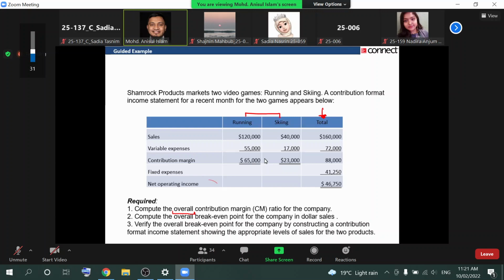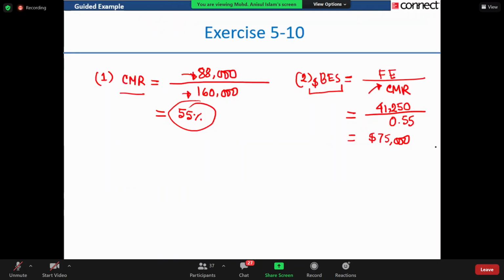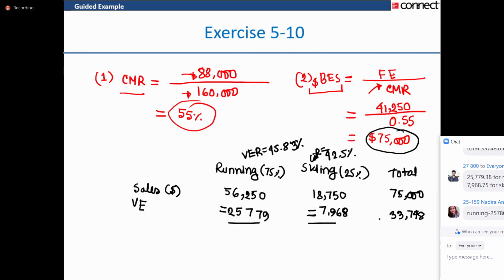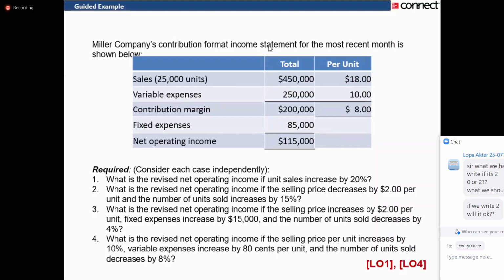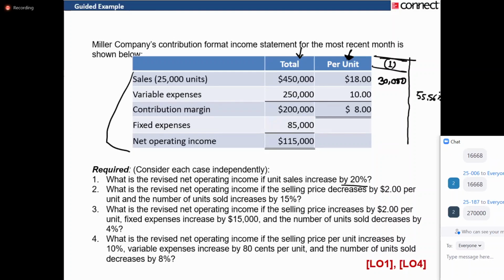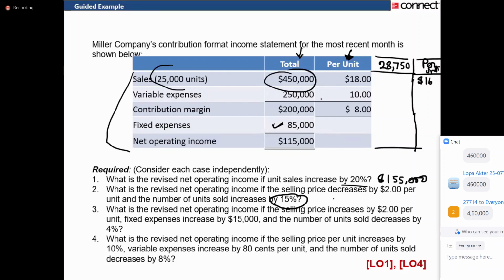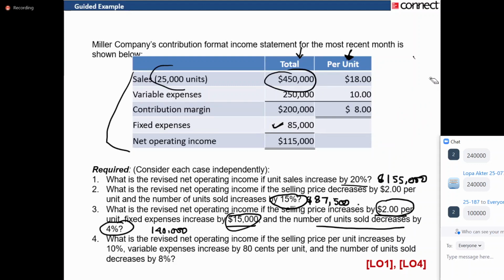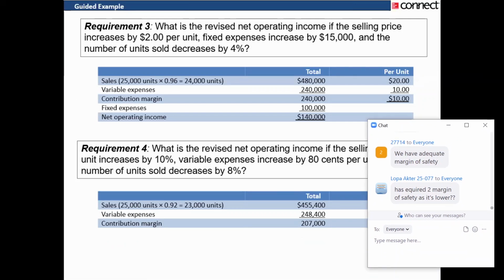F 302: MA_Ch 05_Exercises_10-02-2022 **watch from 17:00 minutes :)**